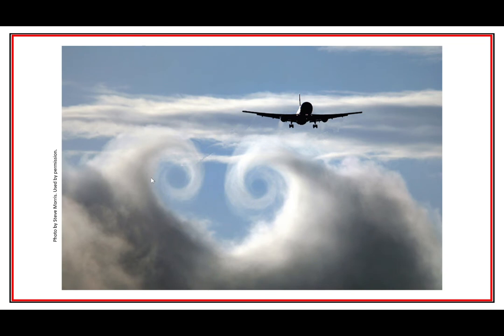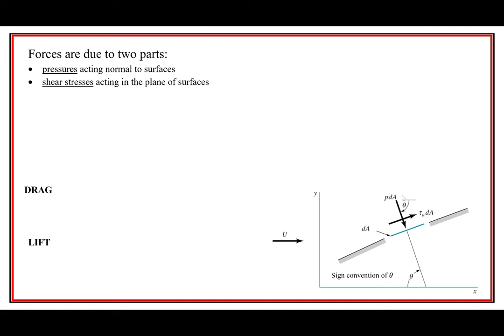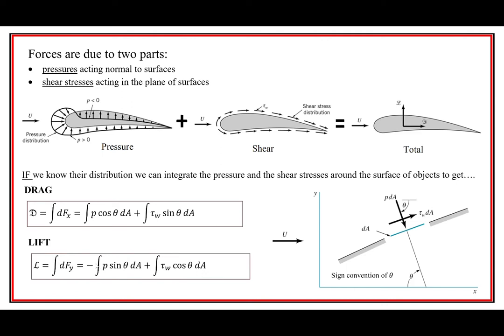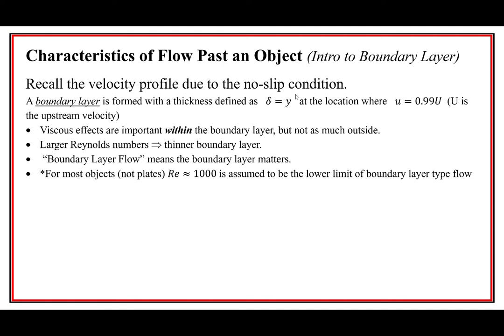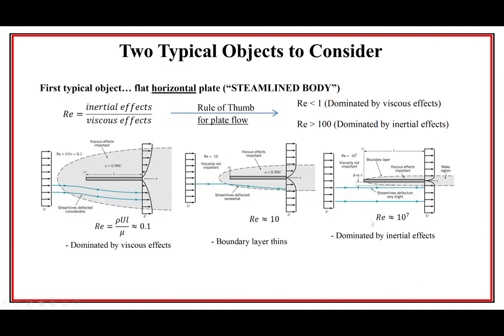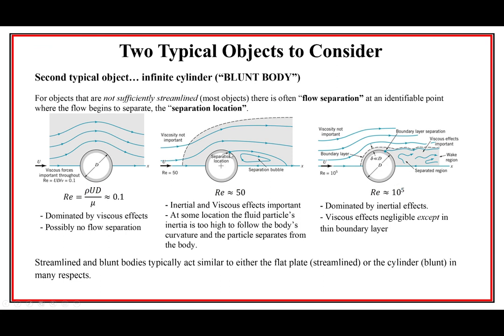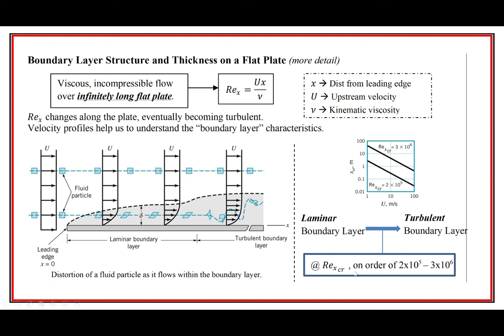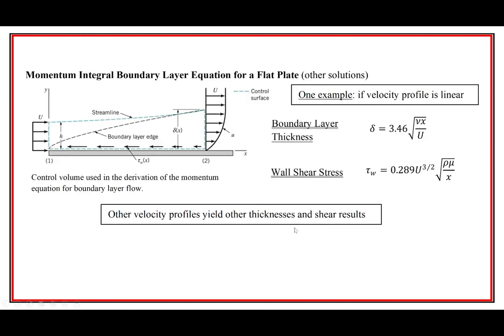F22 ME340 Fluid Mechanics Class 17 Video 1: Flow Around Immersed Bodies Introduction